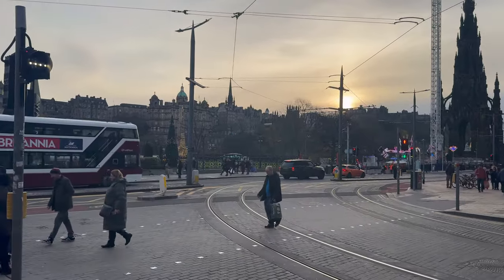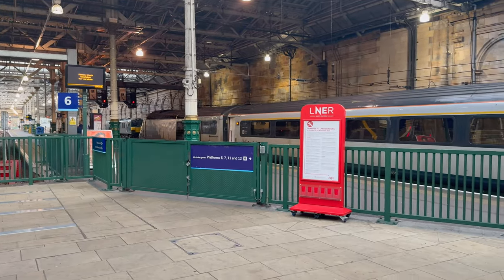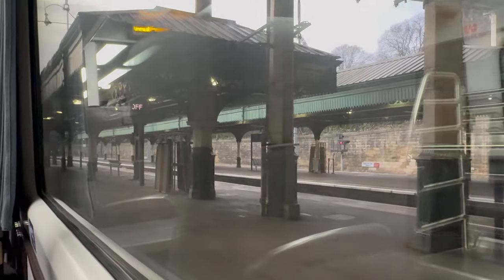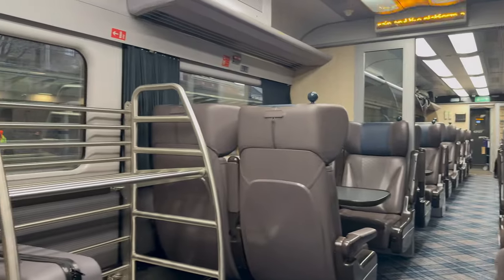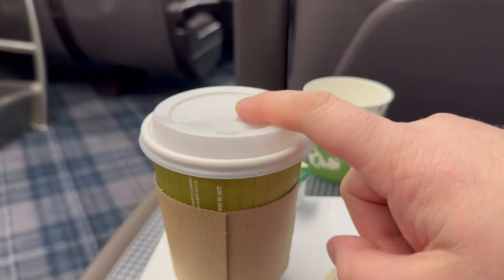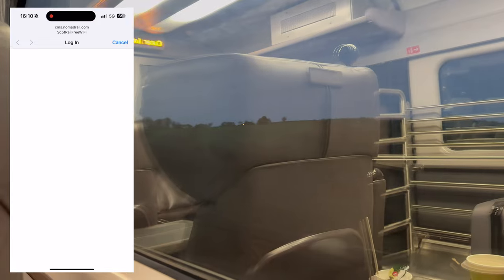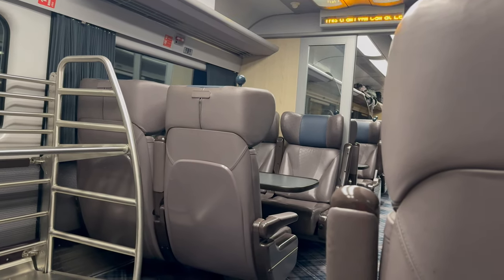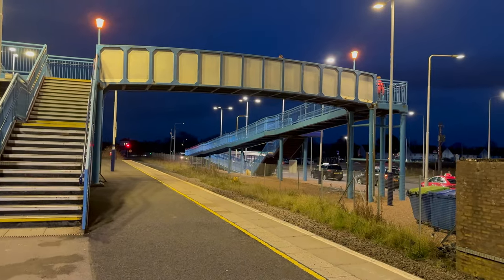Scotrail HST to Leuchars!! - Inter7city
We are off to Leuchars for todays video travelling on the Class 43 HST!!

Welcome to the NEW Channel, Train Real World, dedicated to train journeys across the UK and more!

You may have watched MegaSim over the years, but now the REAL train videos will be here!

►I Use TrainPal for all my train tickets, here is a link to save £8 on tickets!